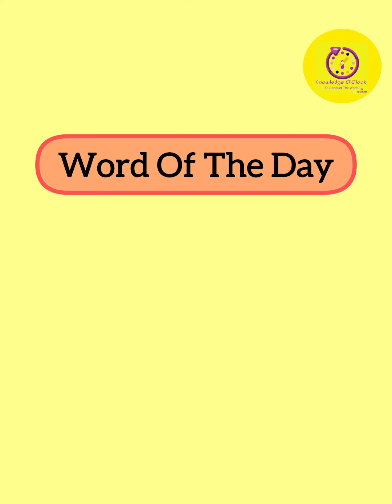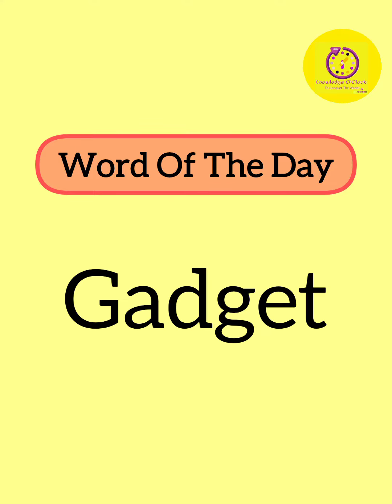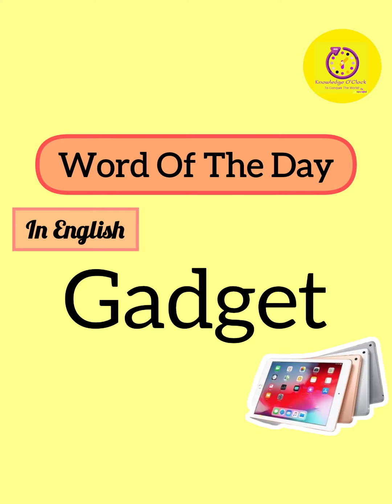Pronunciation Of Gadgets | Word Of The Day with Meaning In English & Urdu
Pronunciation Of Gadgets | Word Of The Day